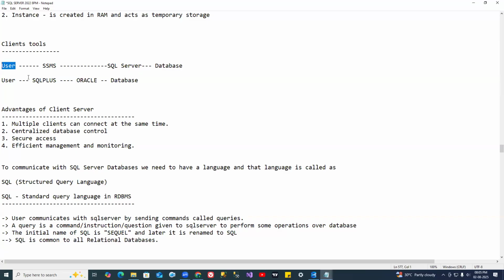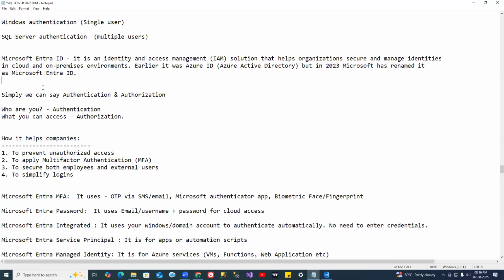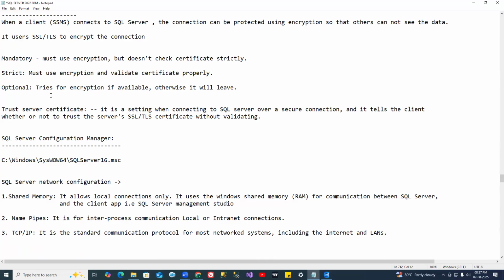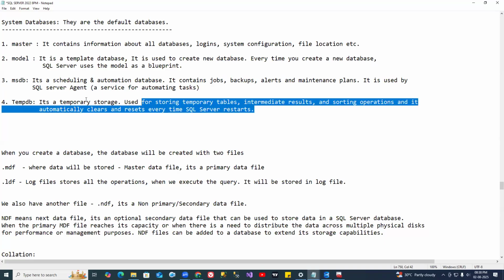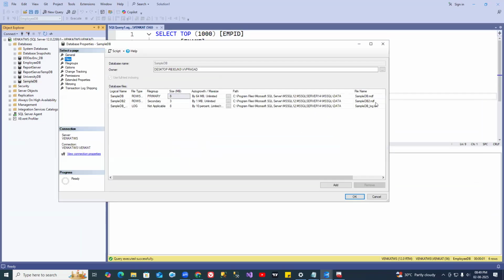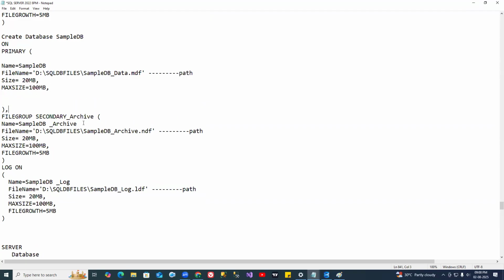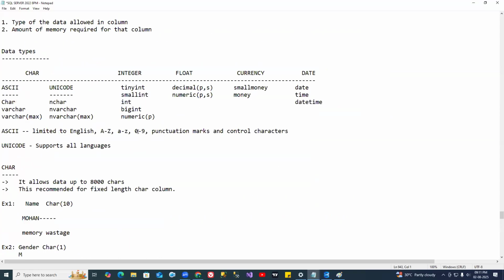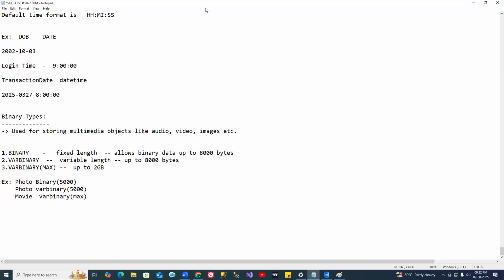SQL SERVER DEVELOPMENT tutorials || Demo - 3 || by Mr. V. Venkata Prasad On 02-08-2025 @8PM (IST)